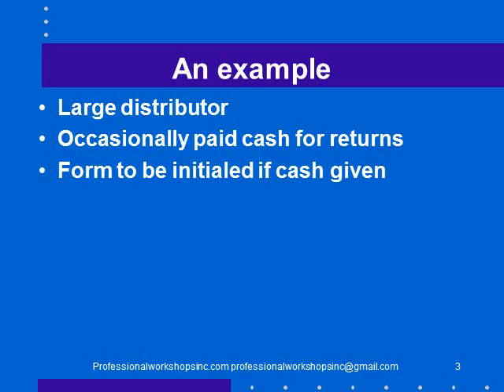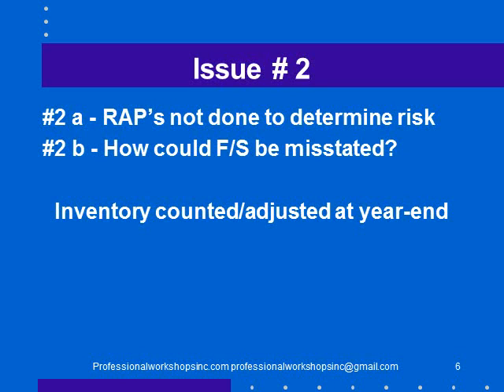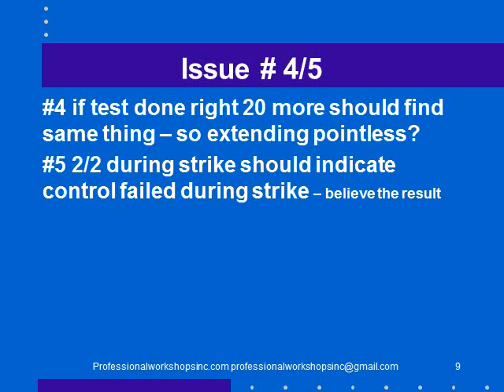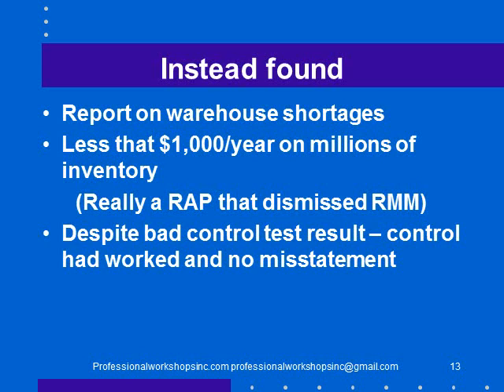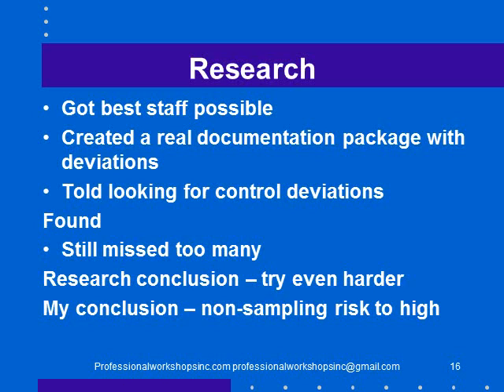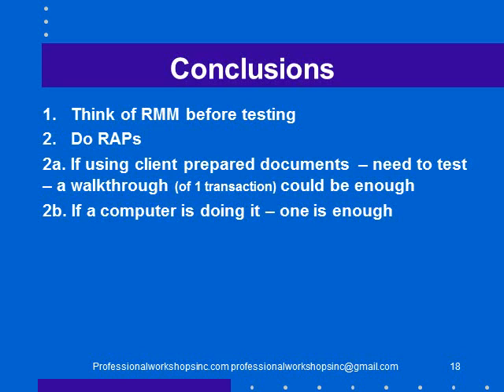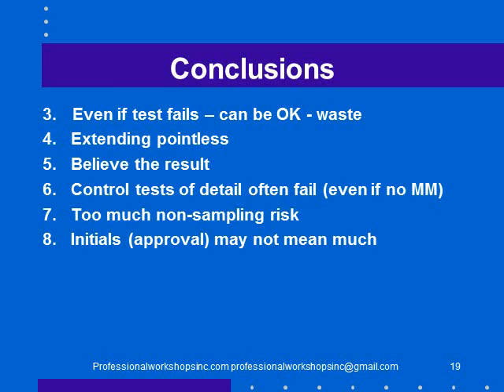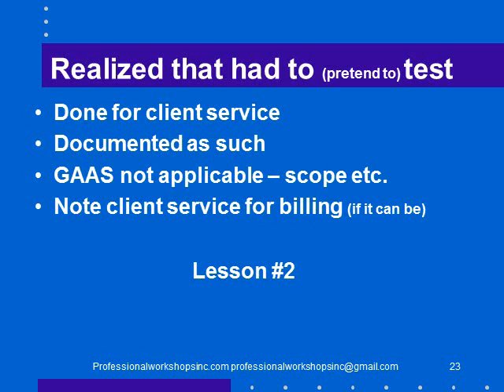Control Testing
In this module the strenghts and weaknesses of control testing are discussed.